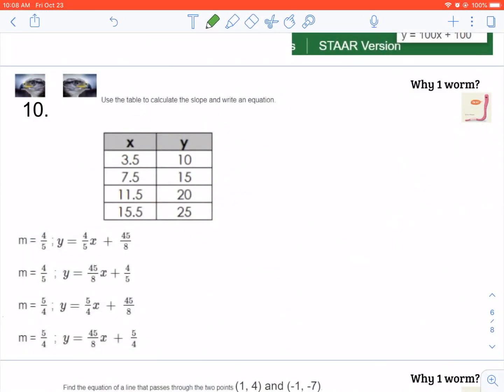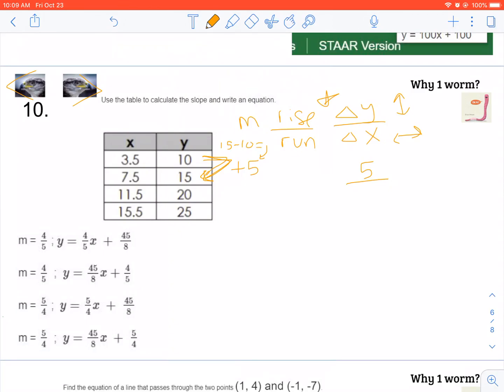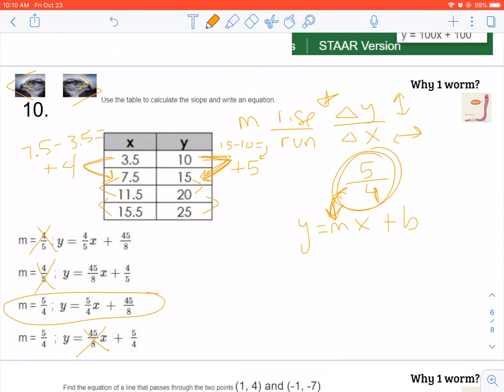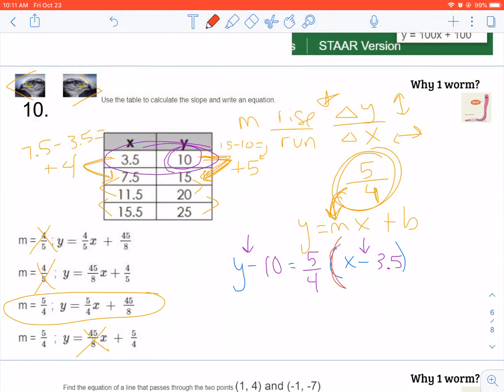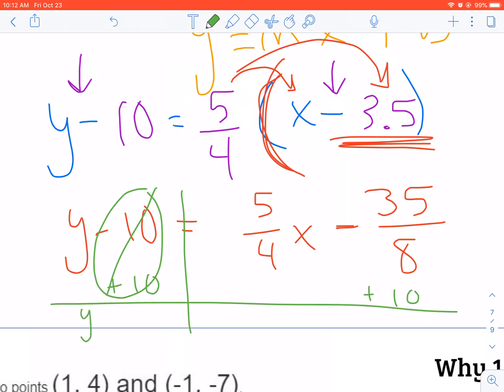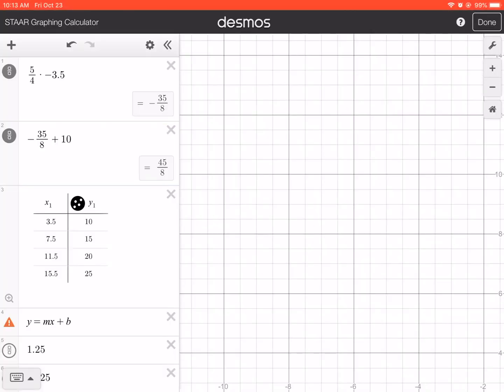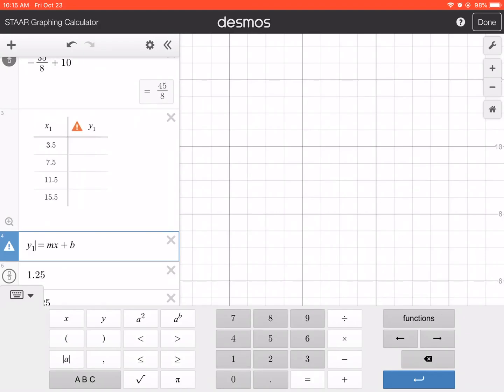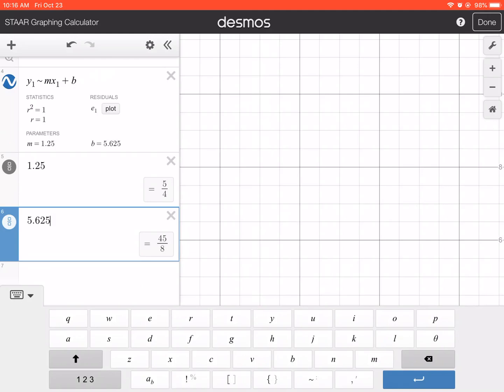Multiple reps of lines 10